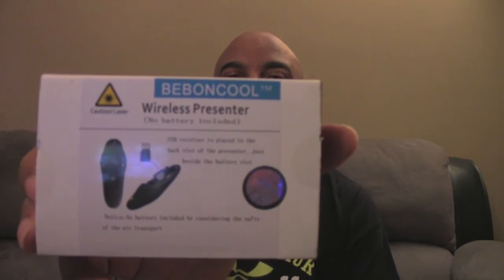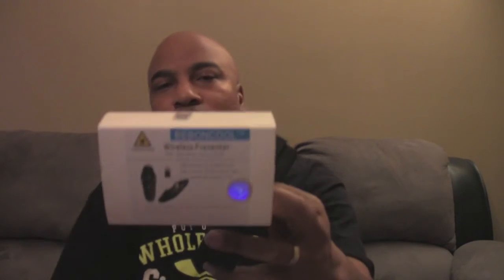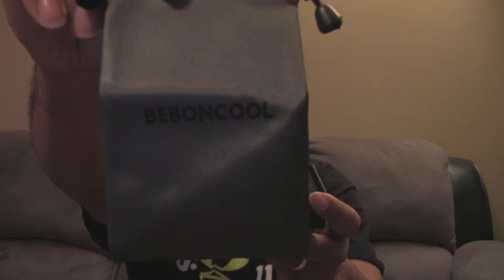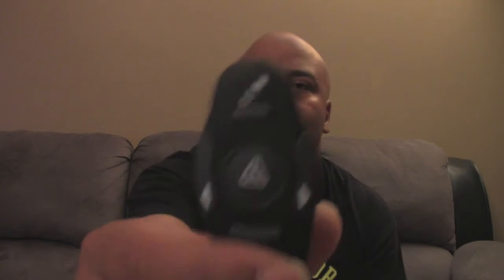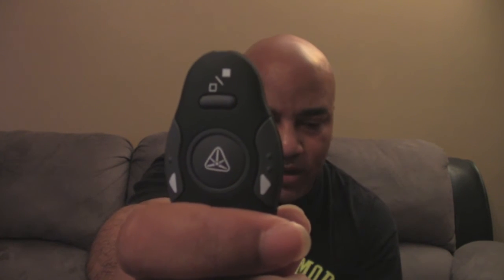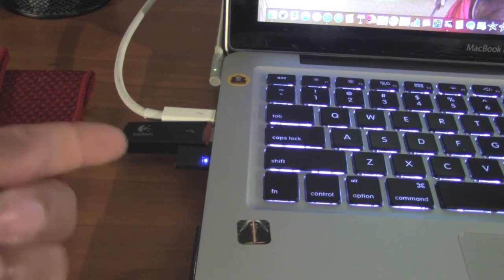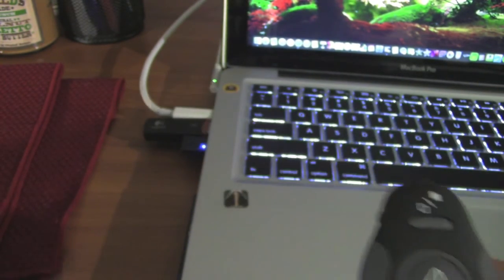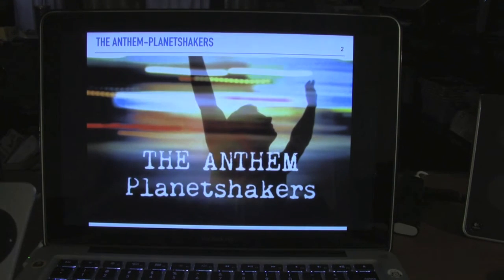BEBONCOOL Wireless Presenter Remote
In this video, I review the BEBONCOOL Wireless USB Presenter Remote.  This is compatible with Keynote and Powerpoint and works wonderfully.  In addition to reviewing it, I also demonstrate its use in a Keynote presentation that contains embedded media.